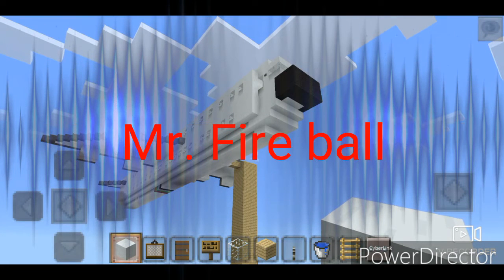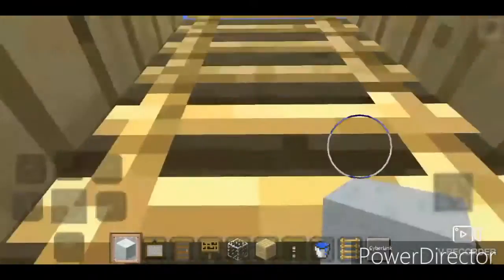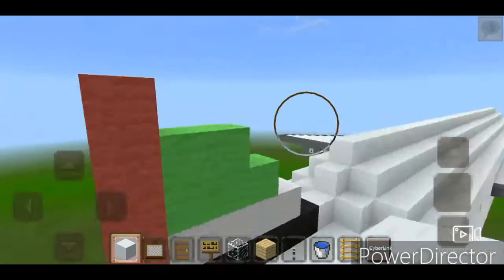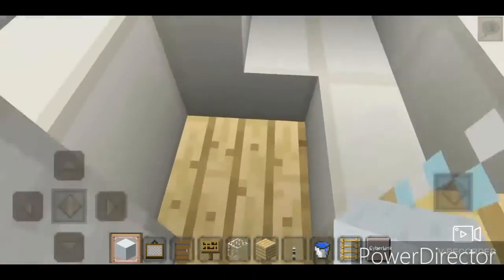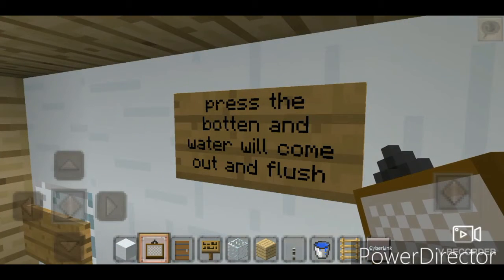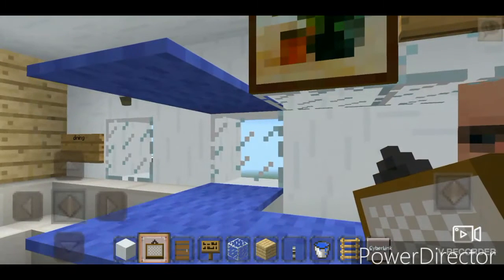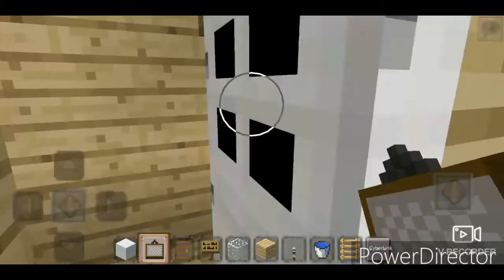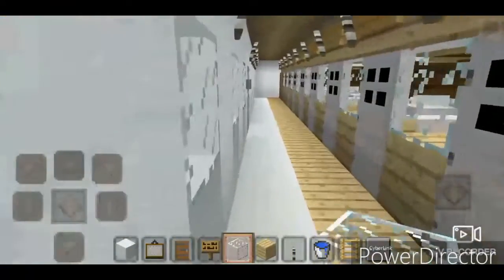I build a.380 plane in minecraft